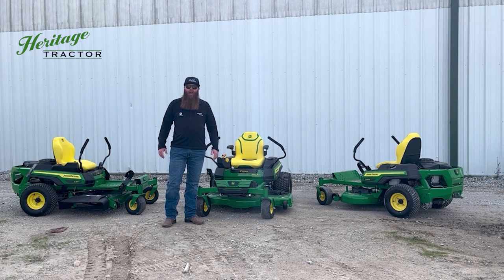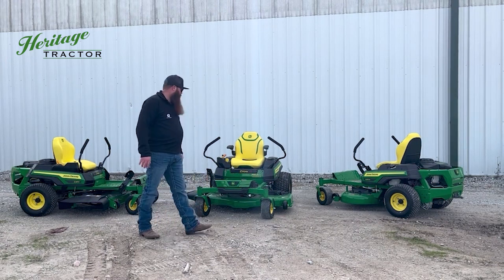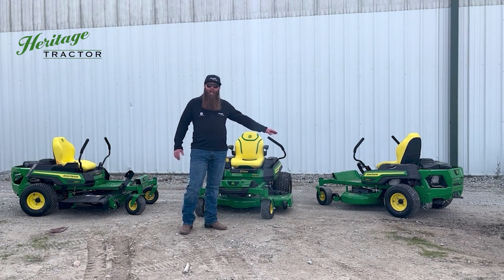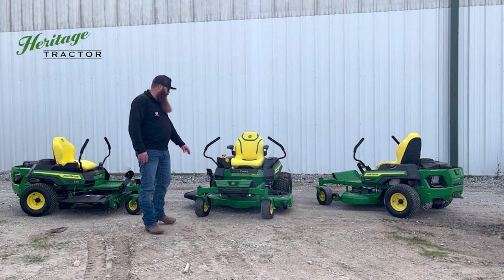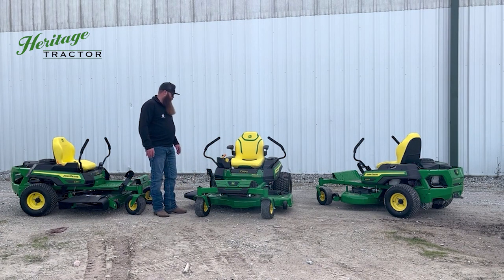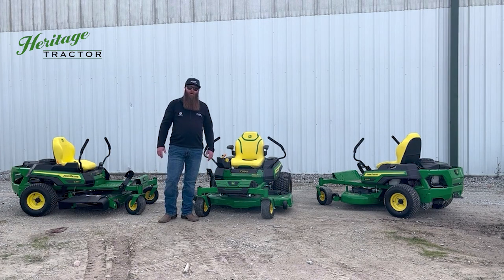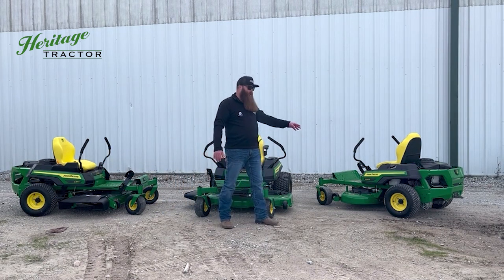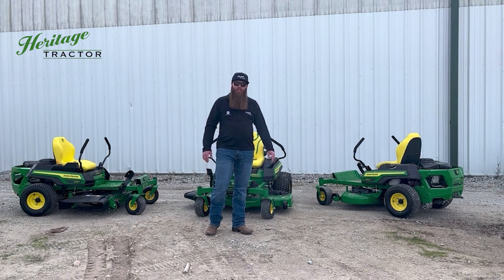2023 John Deere Z3 Walkaround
Brandon is here to tell us some of the great new features on the 2023 John Deere Z3 ZTrak zero-turn mowers.